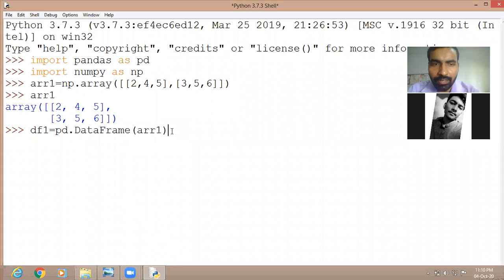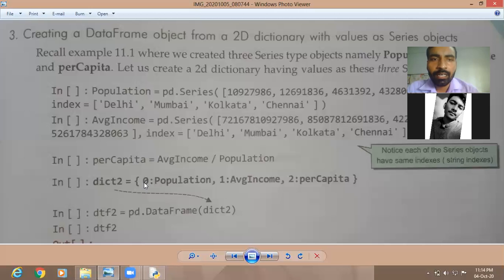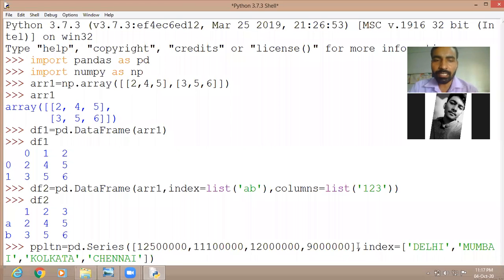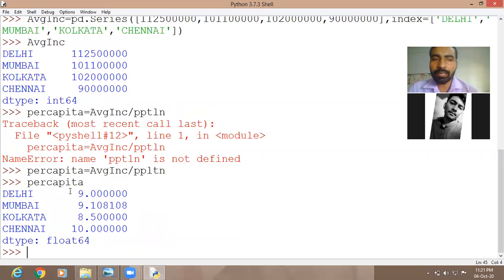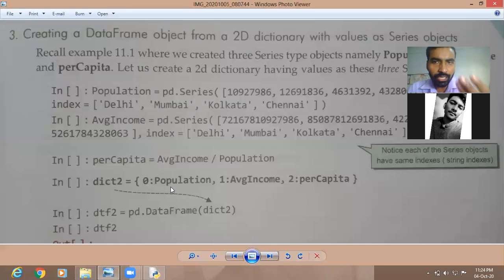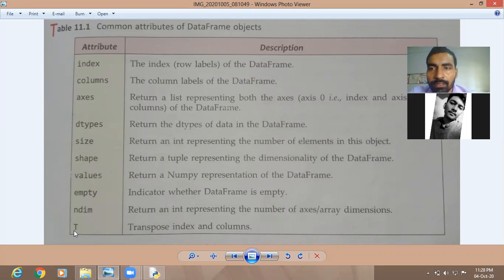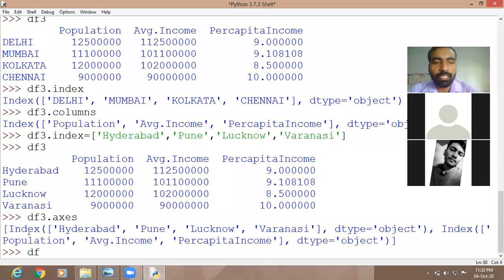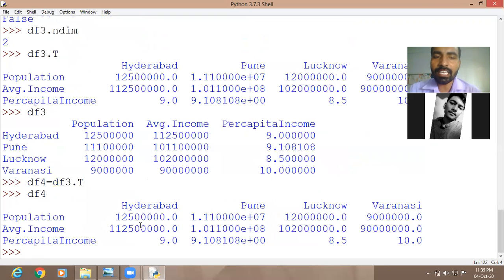Class 12, Sub.- IP, Topic- revision of data frame, Subtopic- creating dataframe using 2D dictionary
In this video you will learn how to create a data frame using 2D dictionary and an  ndarray.